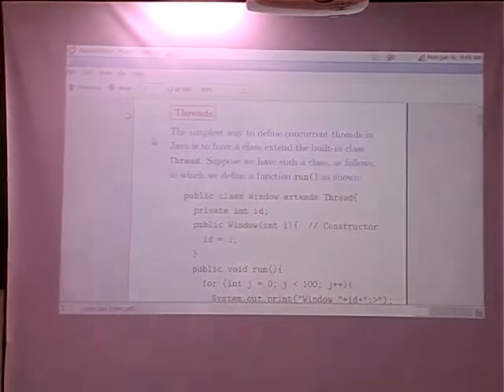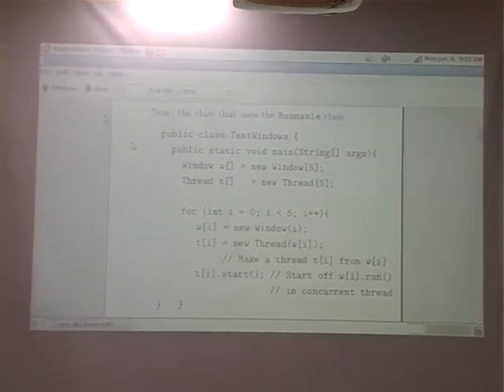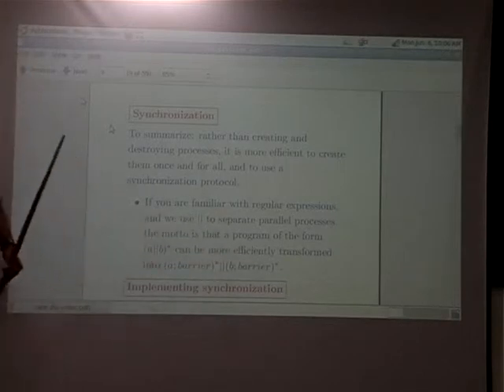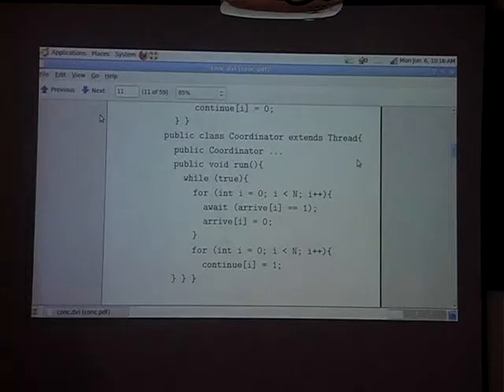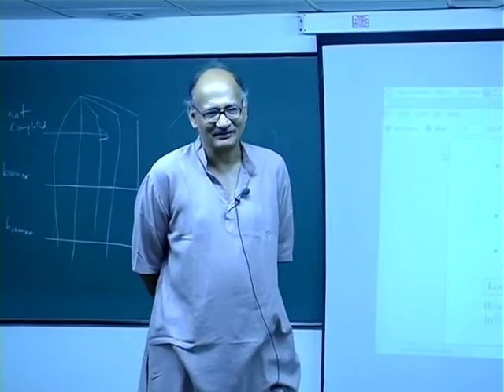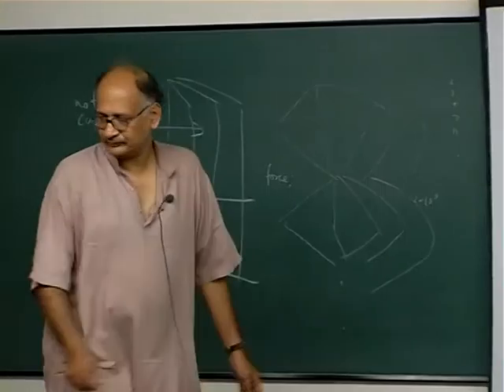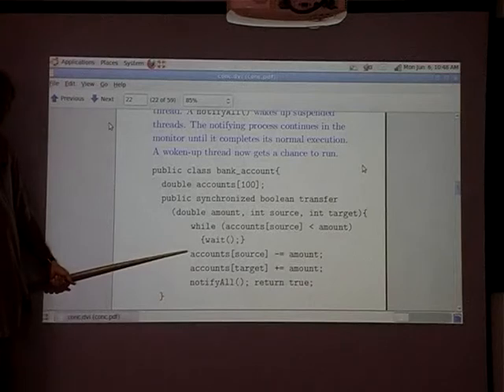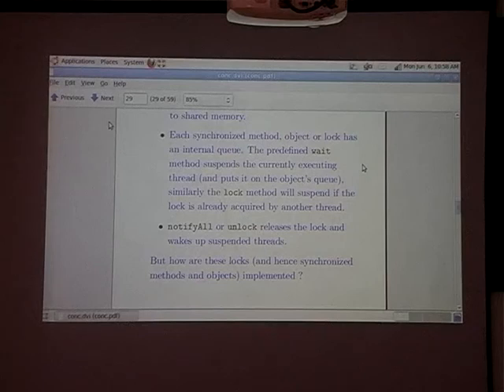06 06 2011 1